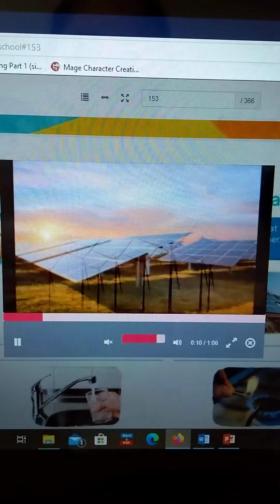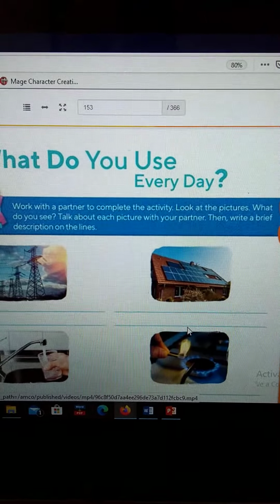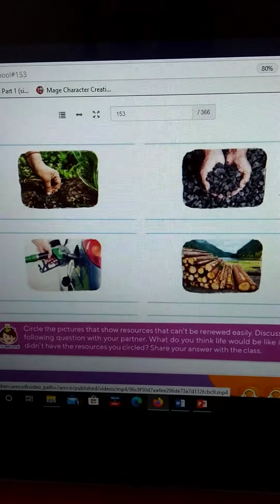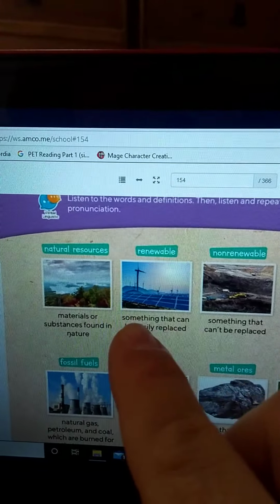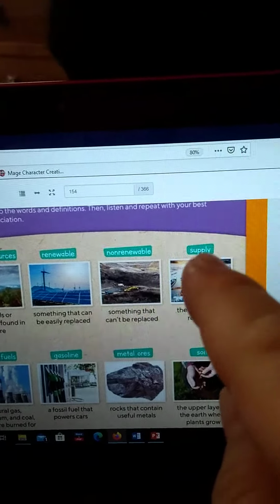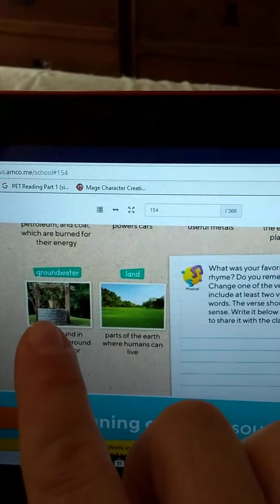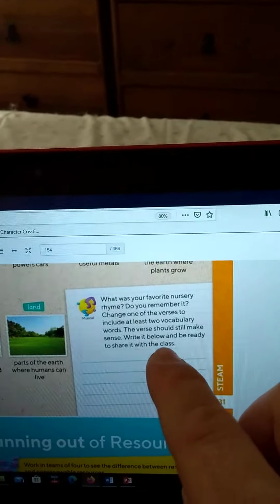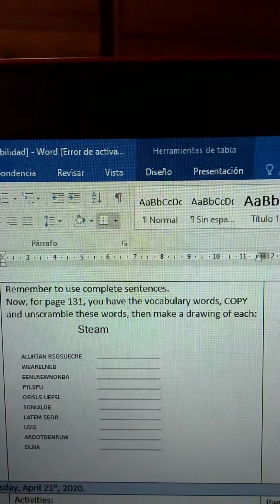Steam 130 - 131